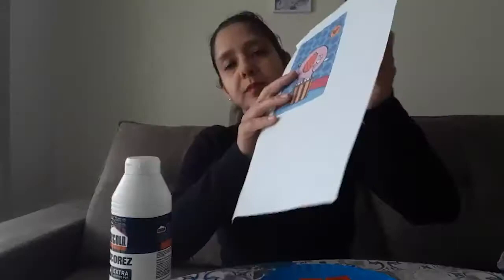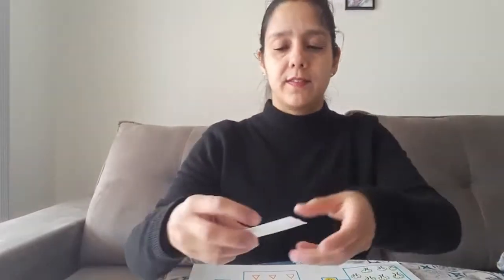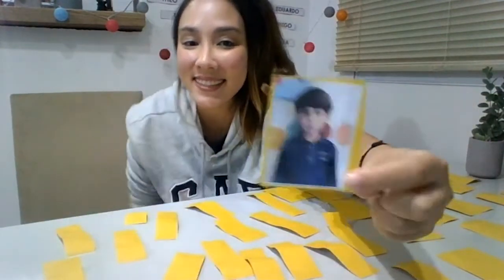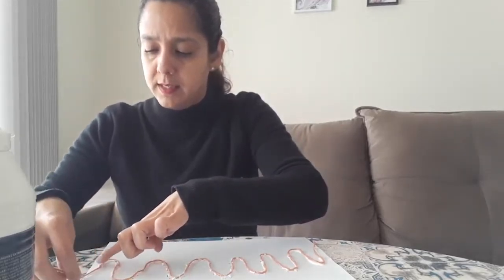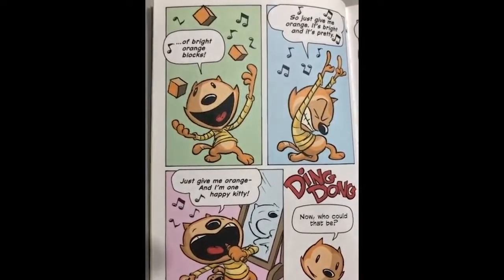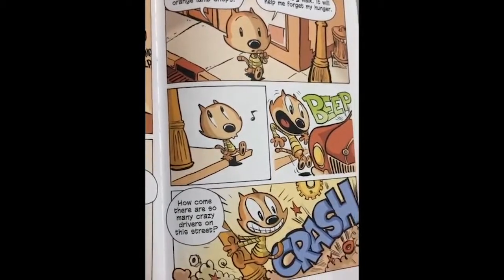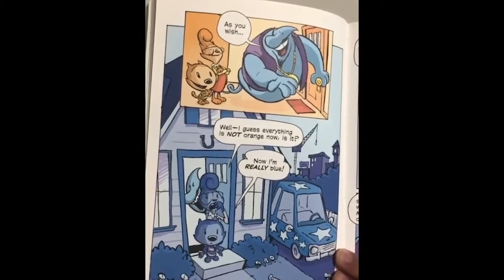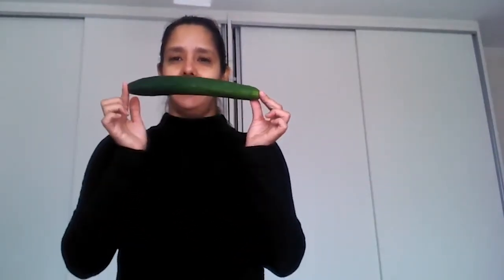K4 - Tic Tac Toe - Aula 8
K4 Teacher Priscila and Joyce

Sumário:
0:01 Circle Time
2:55 Artes – Elefante
8:34 Math
11:35 Alfabetização - Memory Game
15:38 Coordenação motora
18:56 Fish with aluminum foil
20:17 Book Time
31:02 Nomeando frutas e vegetais – Desafio

São Carlos, 25 de maio de 2020
Queridos pais,
As propostas das atividades de vídeo dessa semana são:
Artes: Iniciamos com o eixo de artes e a obra será “O elefante”. A proposta de releitura desta obra é que pintem o prato de papel, cole a orelha de eva e pintem com o material que desejar. No vídeo eu coloquei opções de materiais a serem utilizados como, retalhos de revistas, jornais, papel de presente para fazer ao redor do elefante e para colorir o mesmo pode utilizar guache, água com corante alimentício, lápis de cor, giz de cera, etc. Ao final deste texto enviarei a obra para que as crianças possam apreciar e reproduzir conforme sua criatividade e imaginação. Lembrando que a proposta é deixar que eles se sintam à vontade para criar e caso eles peçam ajuda, perguntar como podem ajudar e deixar claro que é para que façam do jeito deles.

Math: No eixo de matemática, a proposta é contar com elementos e números utilizando as etiquetas. Para facilitar a contagem, sugiro que as crianças risquem cada desenho contado, facilitando assim o resultado final. Caso seja necessário, minha sugestão é que vocês mostrem como devem riscar para não perder a conta.

Memory Game:
Material necessário: Fotos e nomes dos alunos enviados em anexo, tesoura, cola e cartolina ou papel colorido.
O jogo da memória apresenta variados benefícios para as crianças, e tem como objetivos auxiliar no desenvolvimento da concentração, atenção e da memória visual, além de aumentar as habilidades em reconhecer similaridades e diferenças diversas, incentivar a atenção para os detalhes e o pensamento crítico.
O jogo se torna ainda mais interessante e divertido ao utilizar as fotos e os nomes dos alunos para trabalhar a alfabetização, incentivando o reconhecimento das letras dos nomes dos amigos e a associação a imagem.
CMPV: No eixo de coordenação motora e percepção visual (CMPV), a proposta é para praticar a coordenação motora fina através da colagem do barbante no pontilhado. O barbante pode ficar colando no dedo deles, então sugiro deixar um pano úmido ou lenço umedecido para que possam limpar as mãos suja de cola.
Fish with aluminum foil
Material necessário: Papel alumínio, canetinhas e uma rede de espuma ou plástica de frutas ou vegetais.
Para realizar essa atividade, foi desenhado um peixe no papel alumínio e depois colocado o material em cima de uma rede para colorir e criar o efeito de escamas do peixe. É importante pintar o peixe de forma suave para não rasgar o papel alumínio.
Book time: Otto’s Orange Day
O livro conta a história de um menino chamado Otto o qual sua cor preferida é o laranja. Um dia ganhou uma lâmpada mágica e pode realizar um desejo com um gênio: tornar o mundo inteiro laranja. A princípio tudo parecia perfeito na cor alaranjada, porém Otto percebe que nem tudo deve ser laranja.

 Challenge: Na atividade de nomear os vegetais e frutas, as crianças podem fazer assistindo ao vídeo, ou na sexta feira (29/05) as 9h/9:30 (conforme o grupo que cada um estiver), pois faremos essa atividade online e juntos.

Aguardo vocês!

Teachers Pri e Joyce.